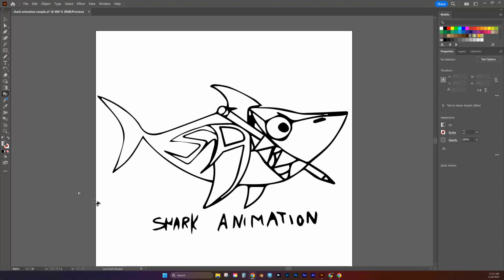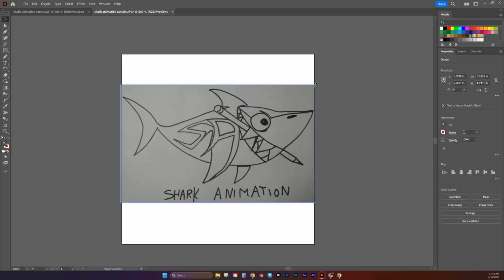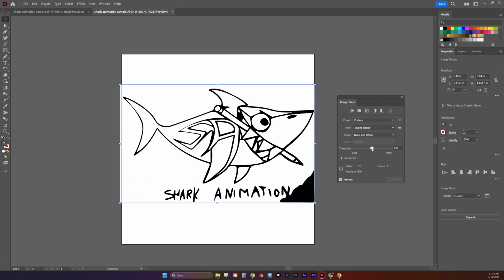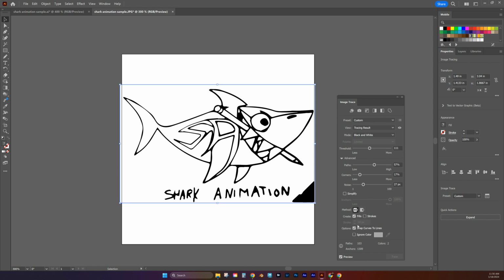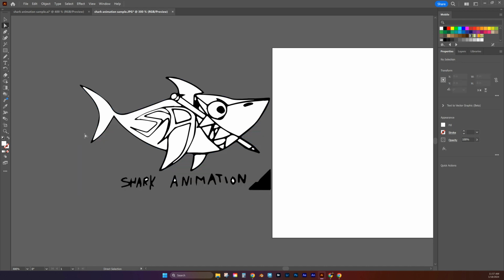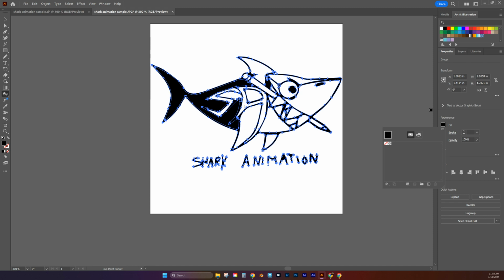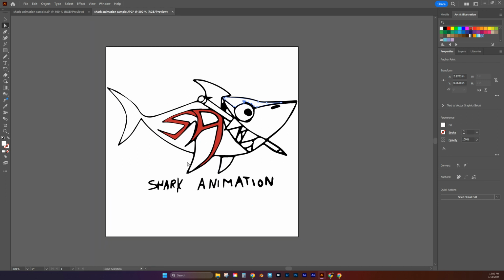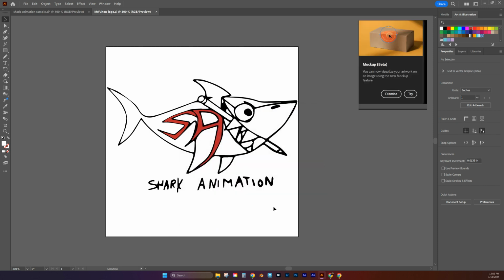Logo Design Image Trace- Illustrator